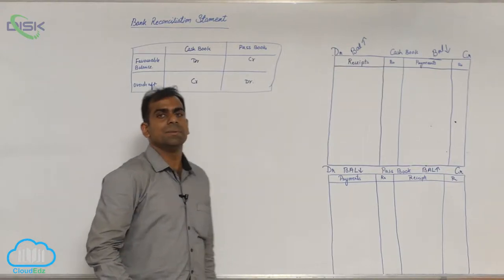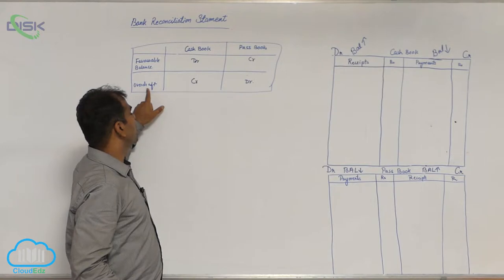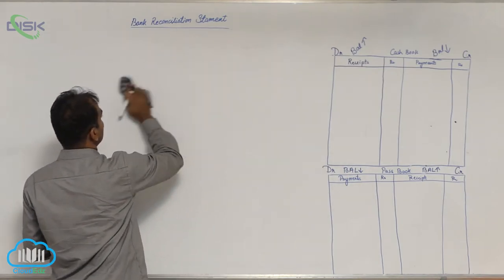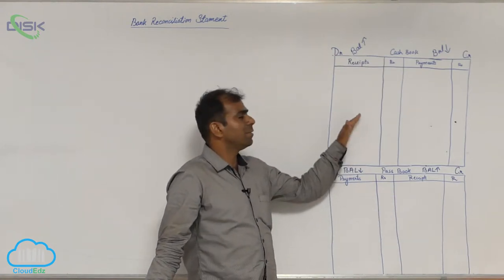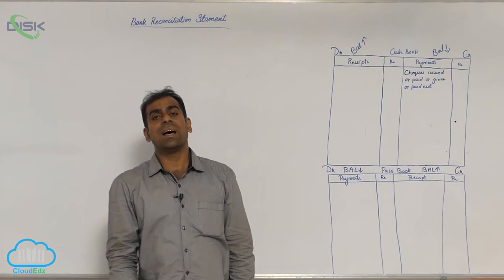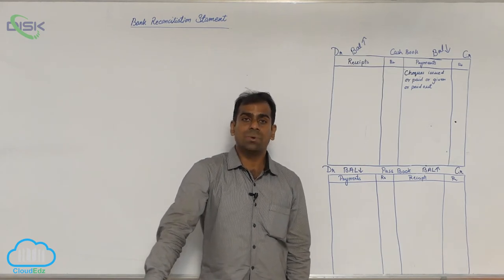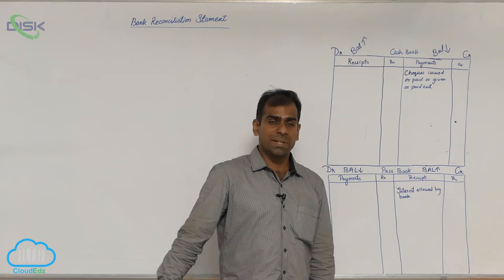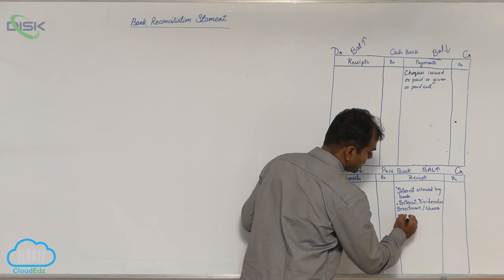Bank Reconciliation Statement || BRS || BRS Introduction 3 || Disk Telangana